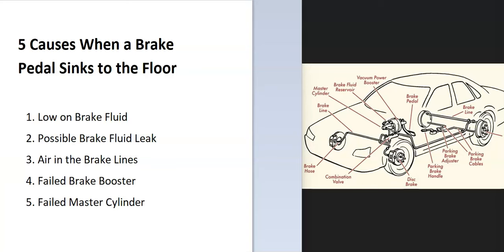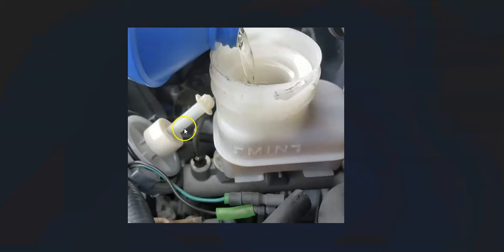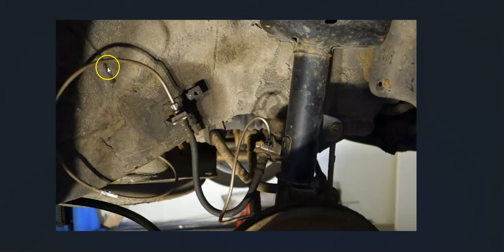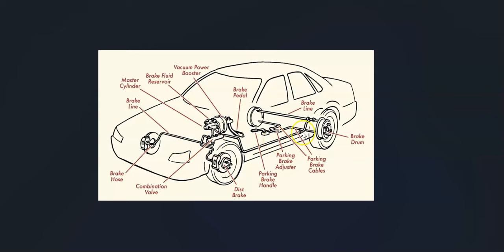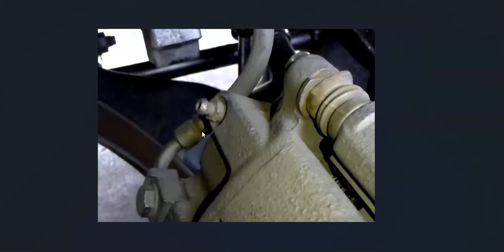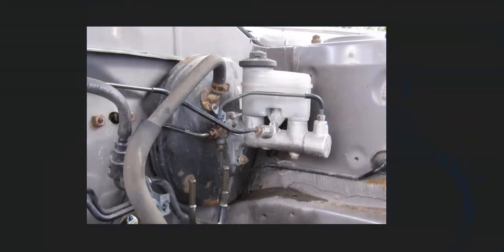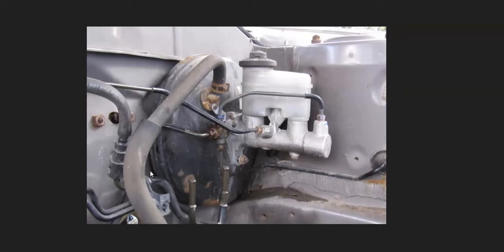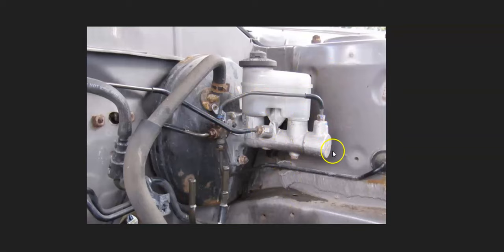5 Causes When Brake Pedal Sinks to the Floor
Causes and fixes when a brake pedal sinks suddenly all the way to the floor.

Posible Causes
Low on Brake Fluid
Possible Brake Fluid Leak
Air in the Brake Lines
Failed Brake Booster
Failed master cylinder

How To Test the Brake Booster
1. Pump brake with engine off.
2. Hold the brake pedal and start the engine.
3. The brake pedal should move forward toward floor.